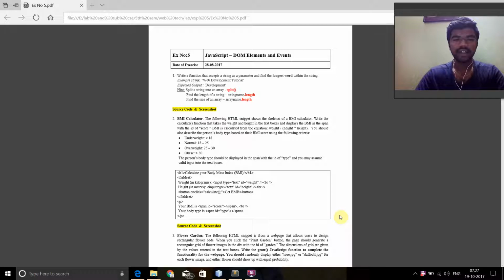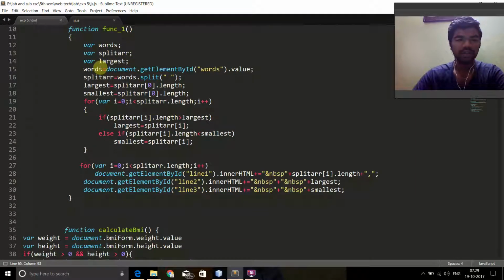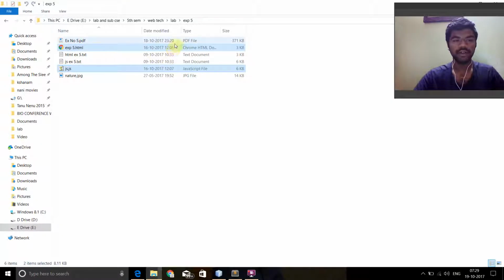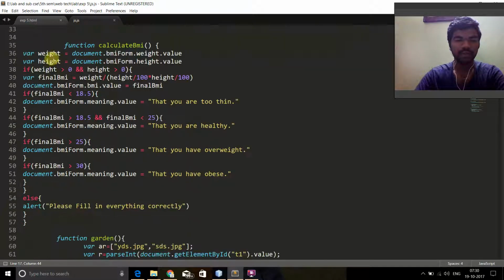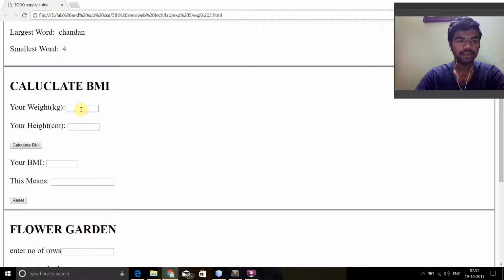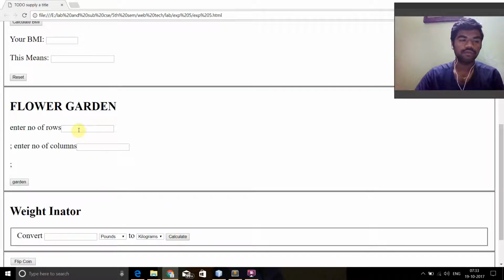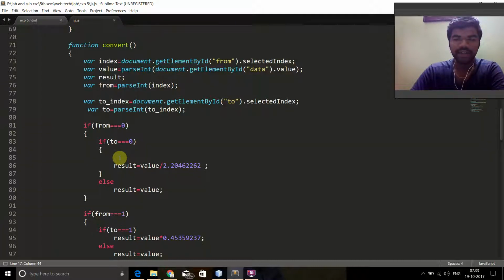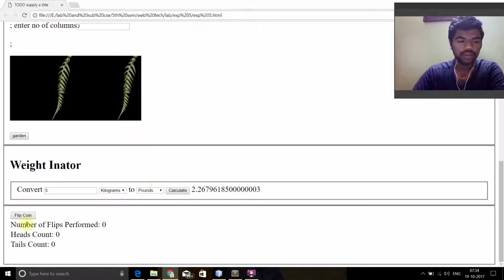exp 5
Hari Chandan
UR15CS281